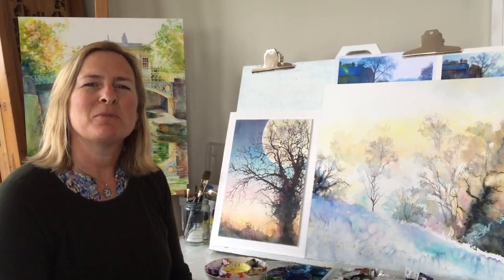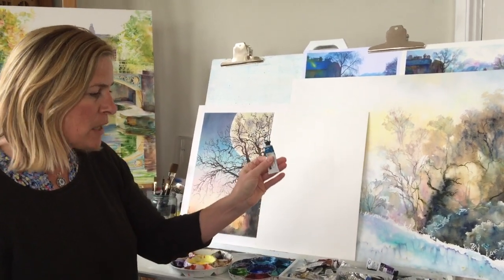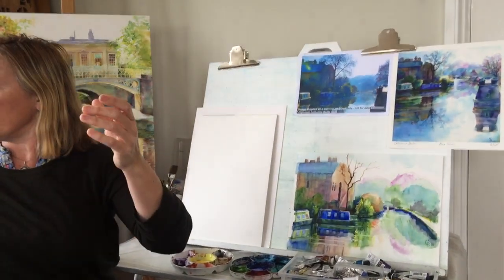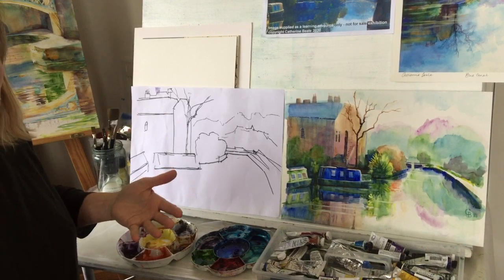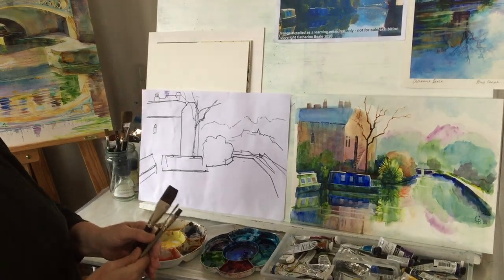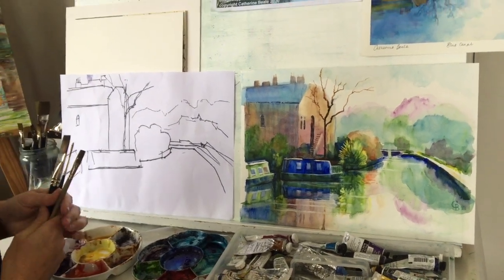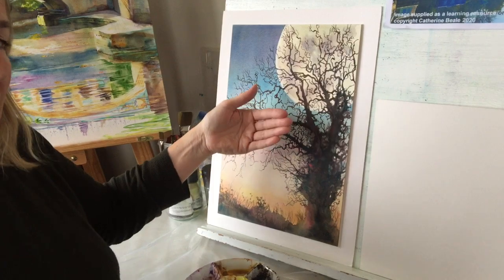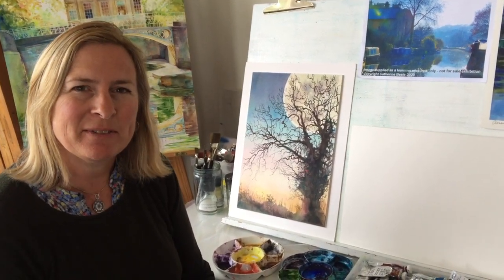Gravity painted watercolours with Catherine Beale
A bit about my "gravity painting" watercolour techniques and online watercolour workshops (on Zoom).